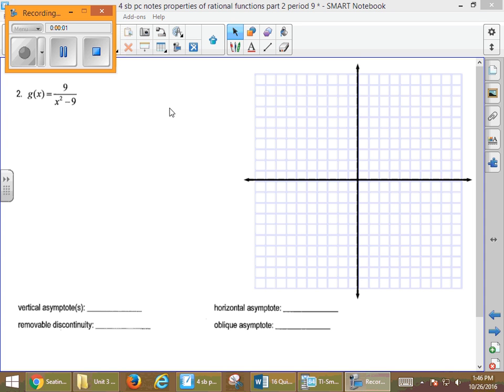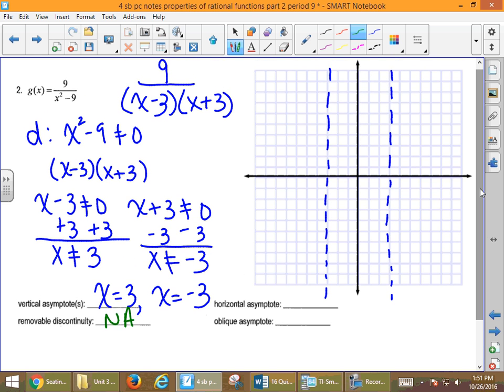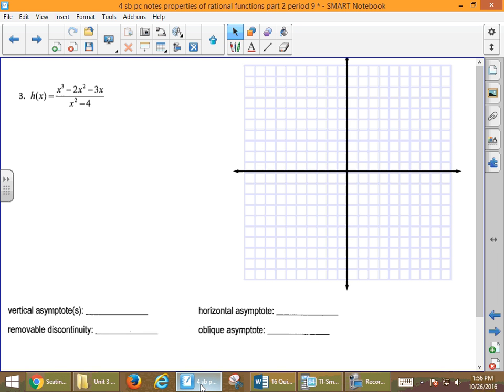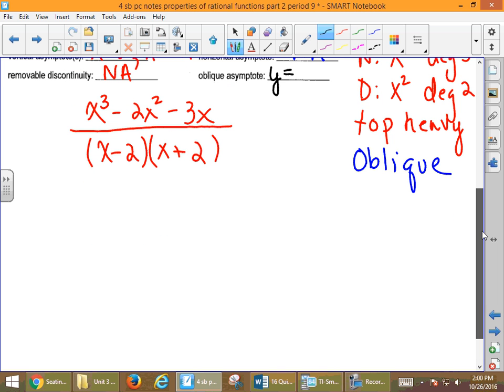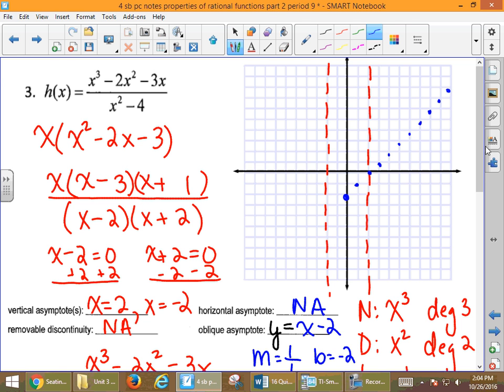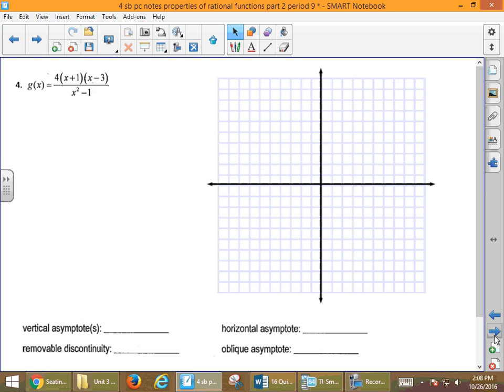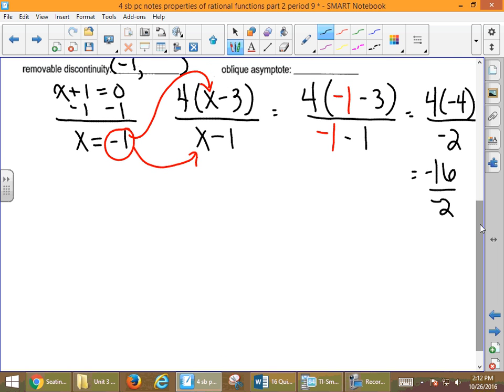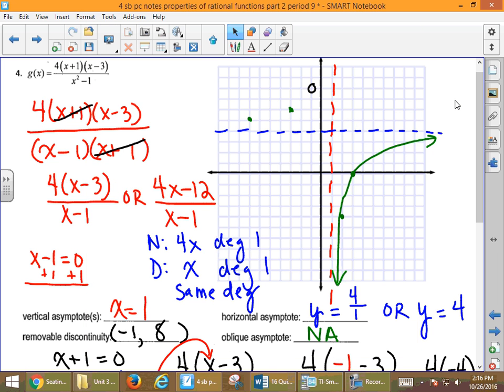pc notes properties of rational functions part 2 day 2